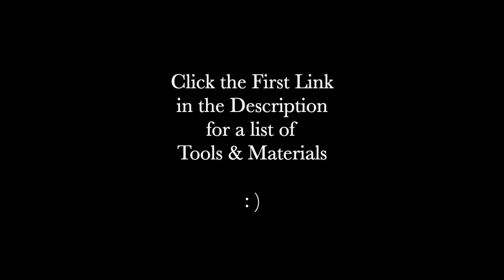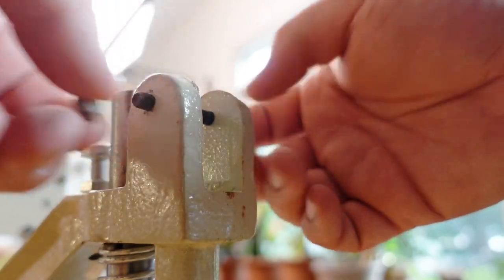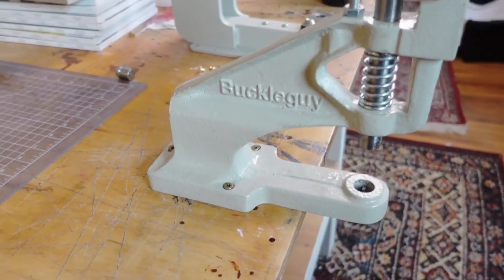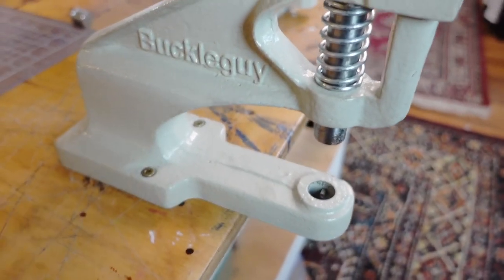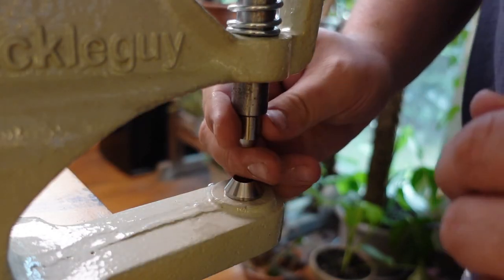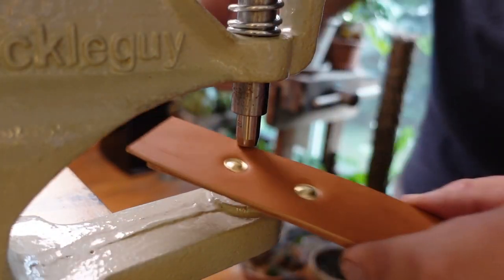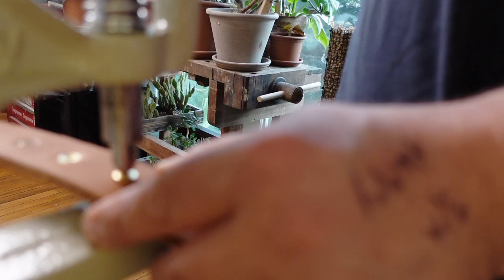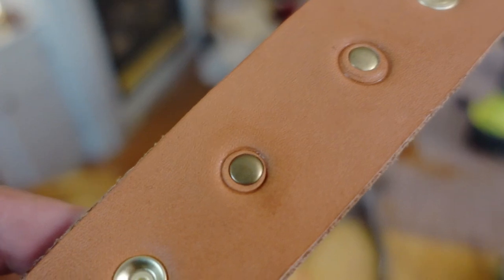Buckleguy Cloned...Their own Press.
Buckleguy is set to release a ton of new tools this fall that will be a welcome addition to the shop and I couldn't be more happy to not only get a sneak peek to show you all, but also to have input on how these tools function feel, and look. I was able to finally convince a supplier to NOT make a brightly colored machine - that's my claim to fame. Of course Buckleguy is sponsoring this video, so it's about their products. But I always try to show you tools that will save you time, money, or add to your projects. So using the self-centering nature of Buckleguy's Die sets, I show you some really cool effects you can get with their affordable setting dies in different sizes to make plain old pop rivets well...not so plain! Happy Crafting!